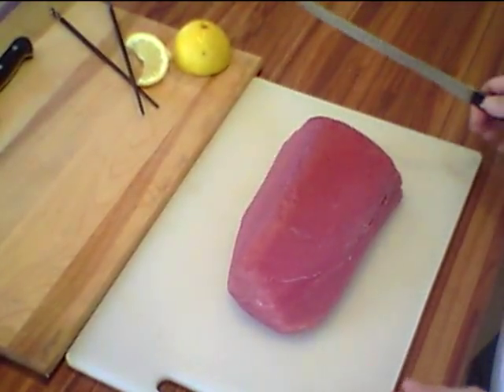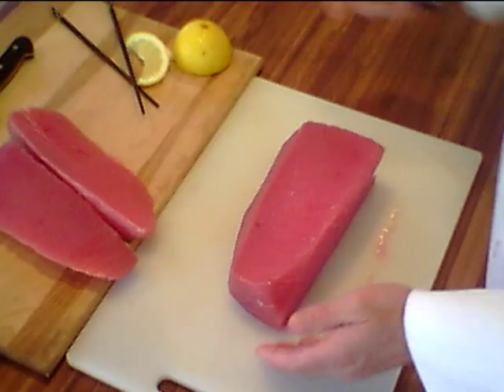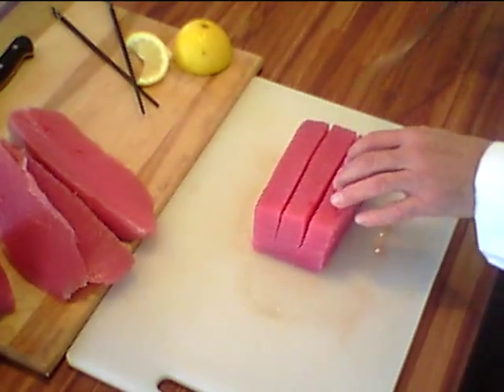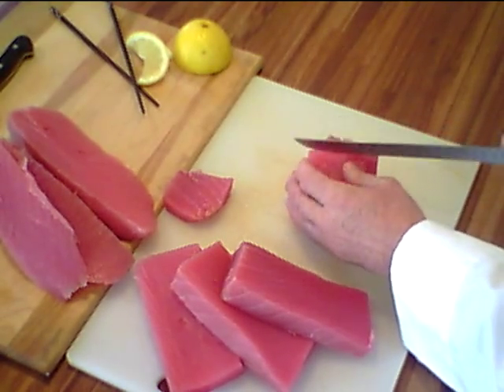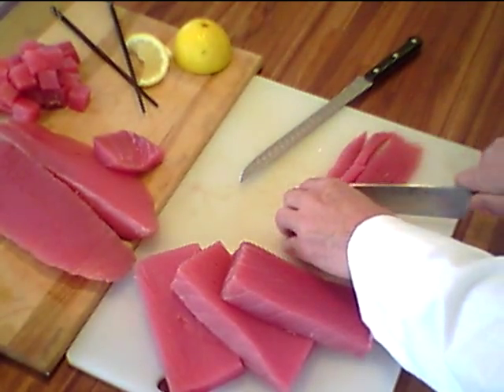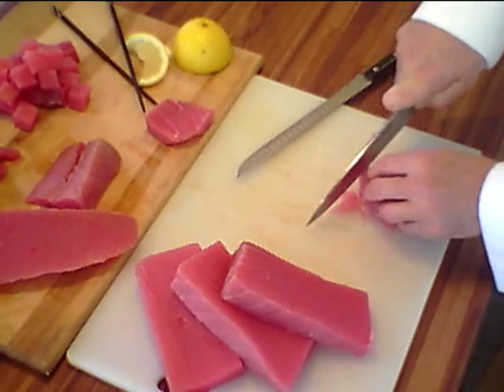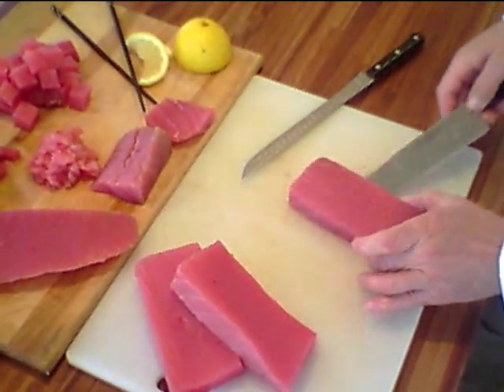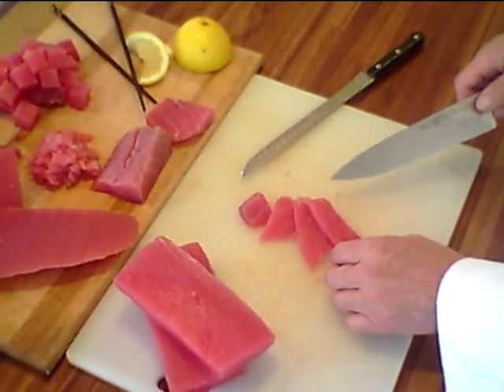Turning a Tuna Loin into Saku Blocks, Strips, Poke Cubes & Ground